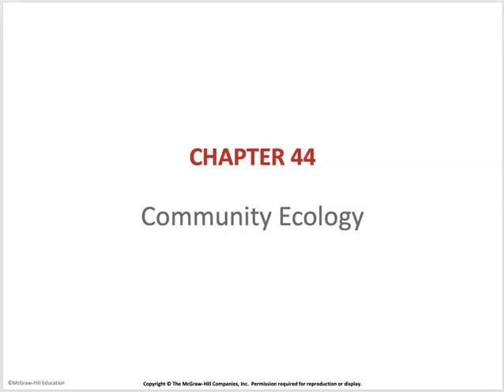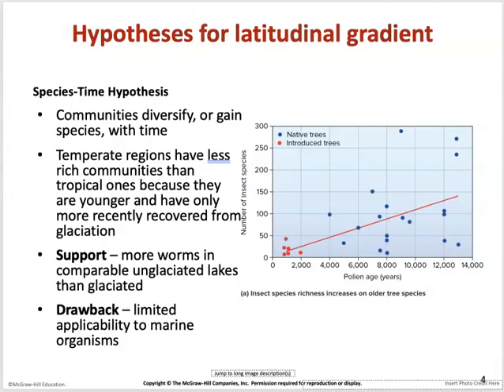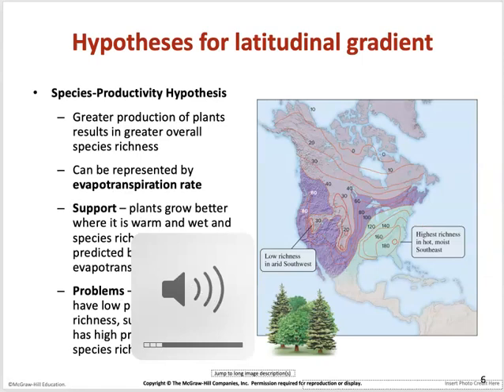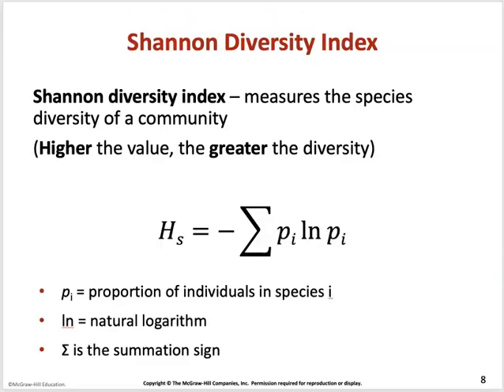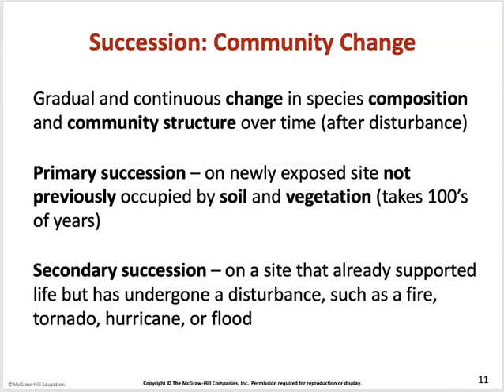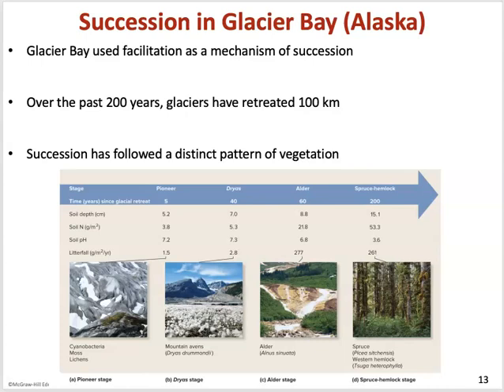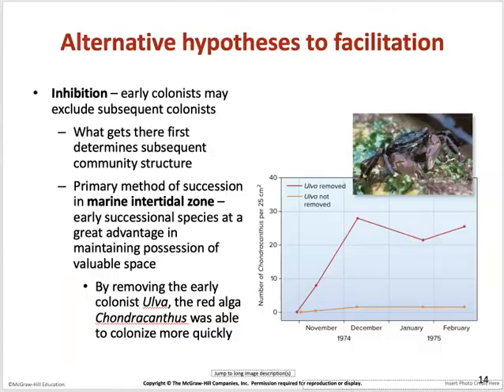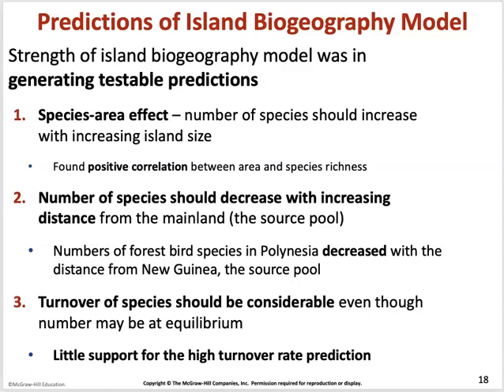Bio 182 Chapter 44 Virtual Lecture Community Ecology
Community Ecology